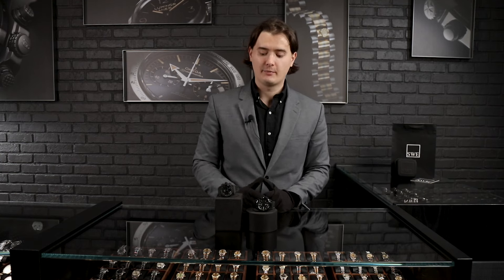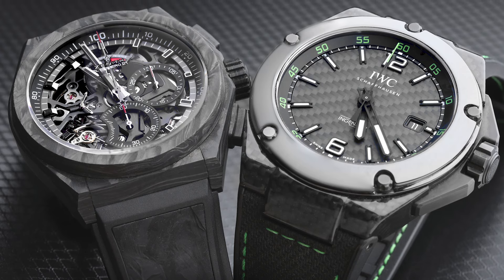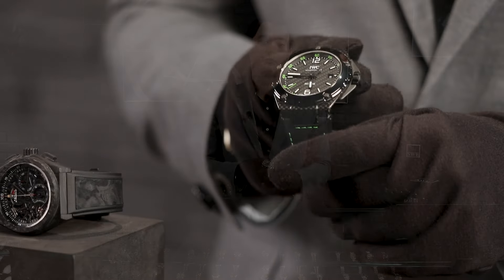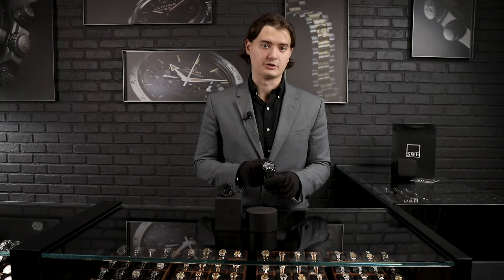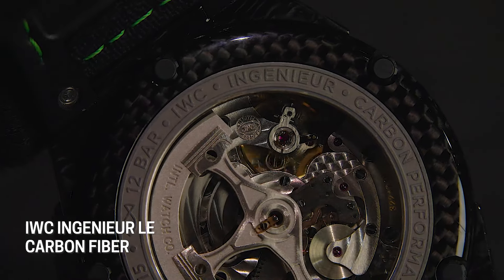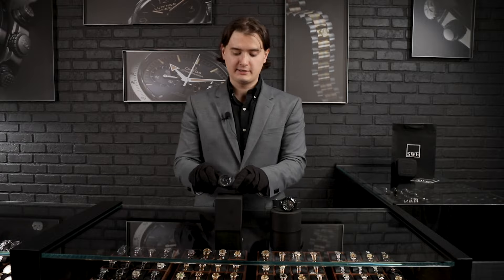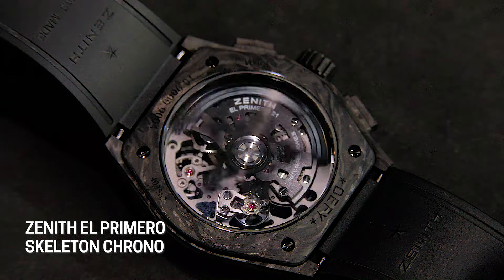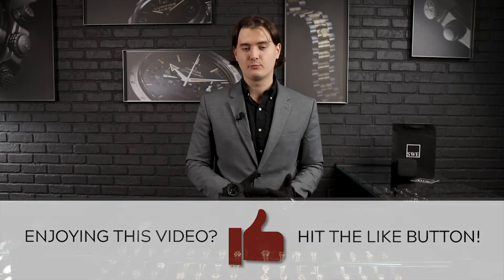Elegance in Carbon Fiber: IWC Ingenieur and Zenith | SwissWatchExpo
Witness the interplay of technology and artistry with these carbon fiber timepieces. With its lightweight yet robust properties, carbon fiber has revolutionized the watchmaking industry, offering a perfect balance of durability and style. Check out our top picks from IWC and Zenith, which exude a sporty and unique charm.

FULL DETAILS AND PRICING:
IWC Ingenieur LE Carbon Fiber Performance Watch IW322404

Zenith Defy El Primero 21 Carbon Fibre Mens Watch 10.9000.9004